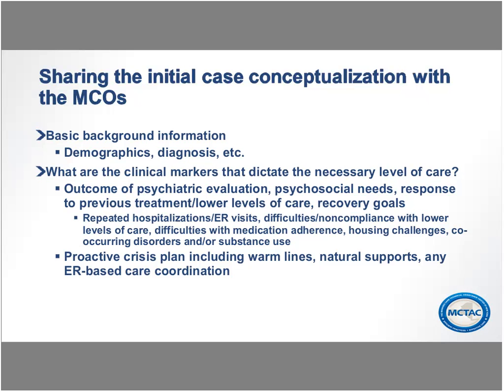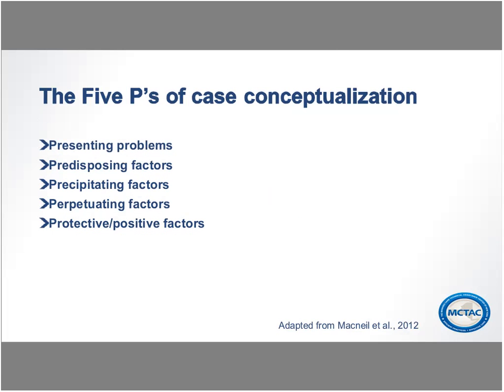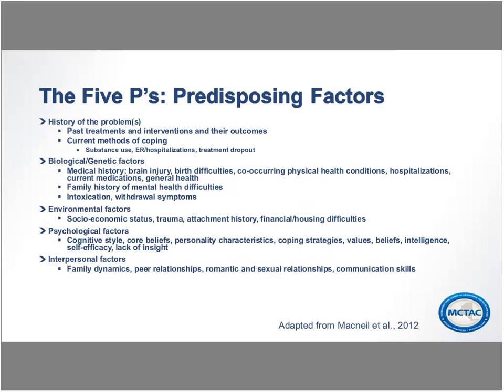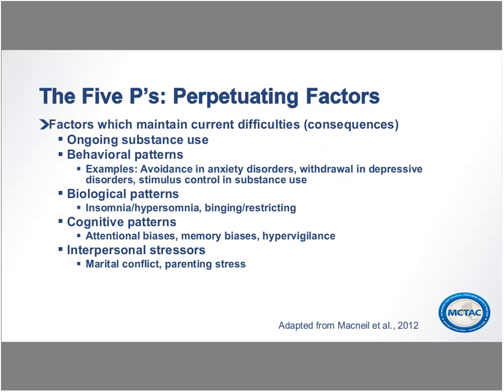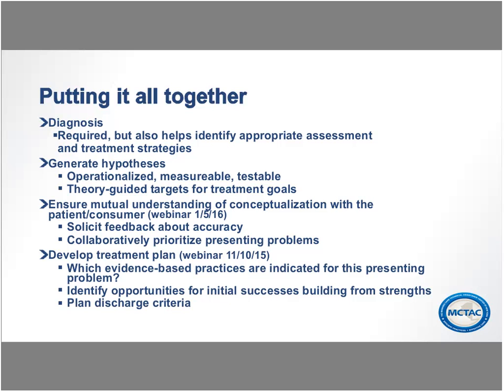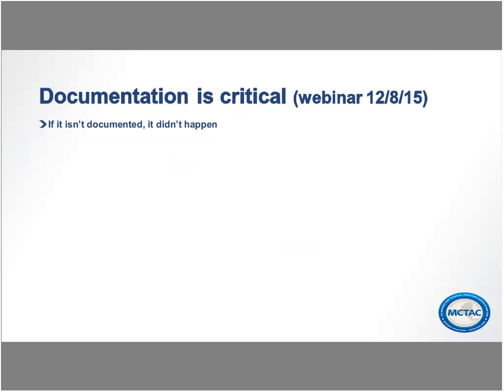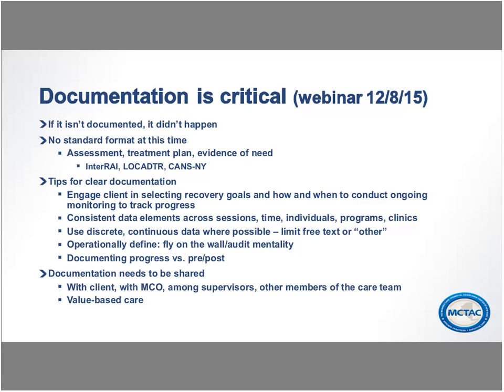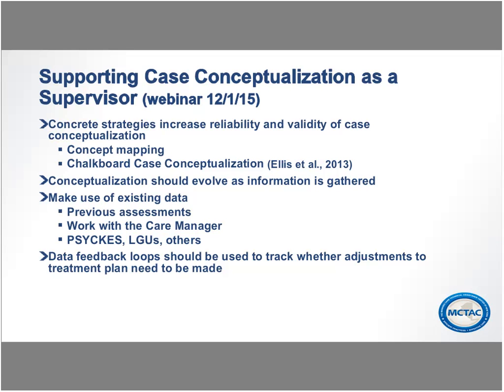11/03/15 MCTAC UM Learning Community Case Conceptualization